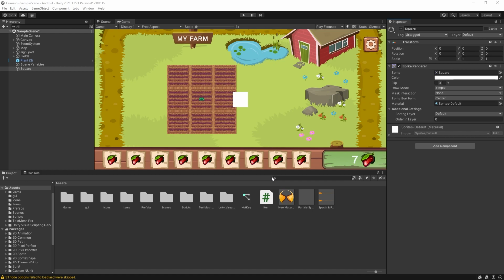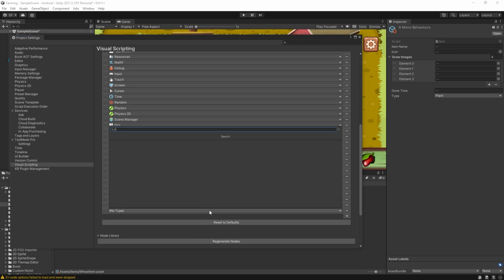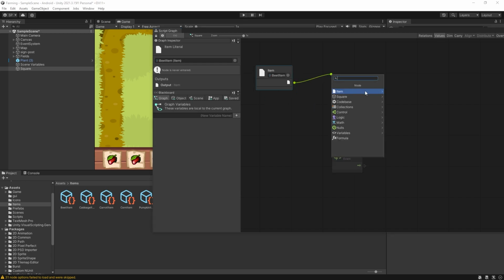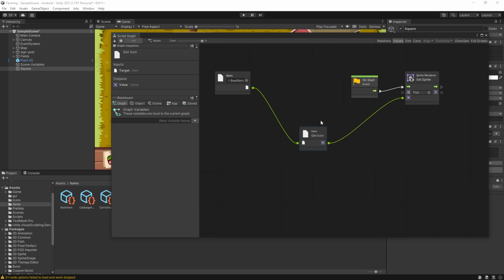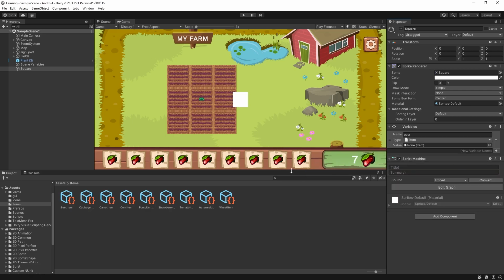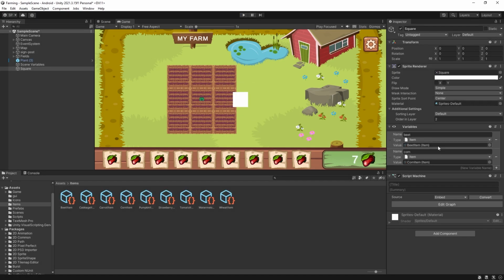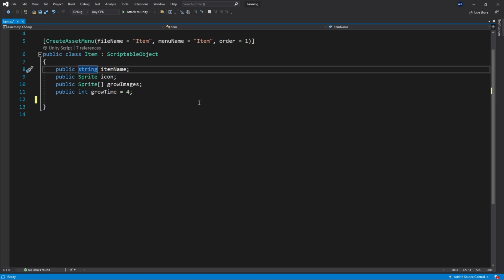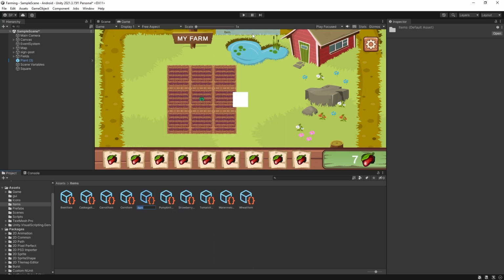How to Simplify Working with Data in Unity Visual Scripting with Scriptable Objects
A quick video to get you up and running with Scriptable Object using Unity Visual Scripting!

This video is a tutorial on using scriptable objects to simplify working with data in visual scripting. The presenter begins by explaining that they have been working on a project for the past two months and have almost finished it.

The presenter then shows a game they have created with multiple objects, which are scriptable objects that they will demonstrate how to set up. They explain that in order to use scriptable objects in visual scripting, you need to add them as a type under the Project Settings. The presenter demonstrates how to do this and then shows how to expose the scriptable object in a script machine.

The benefit of using scriptable objects is that you can drag and drop them into the script machine and then expose the options available. The presenter demonstrates how to get the icon from the scriptable object and use it to set the sprite renderer on a game object.

They also show how to use scriptable objects as variables and add more options to them. The presenter emphasizes that this approach is cleaner than storing all the data in variables in visual scripting.

The presenter concludes the video by showing what a scriptable object looks like in the file and how to create a new one. They hope that viewers found the video helpful and promise to see them in the next video.